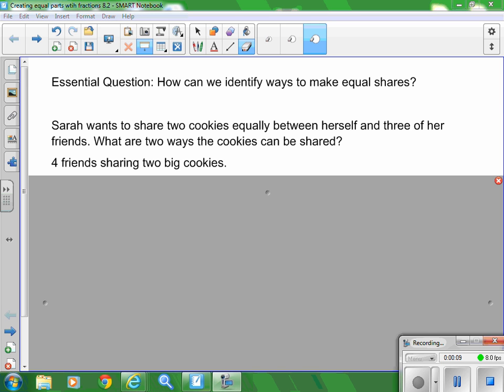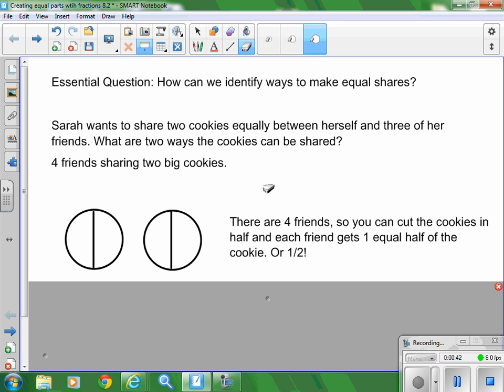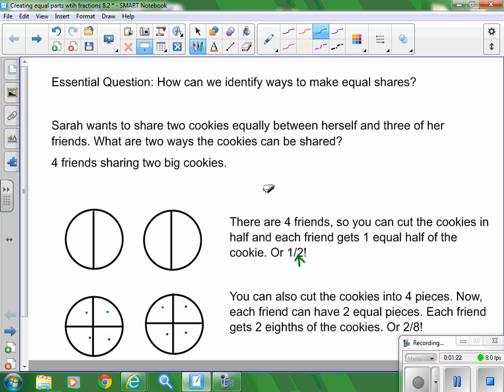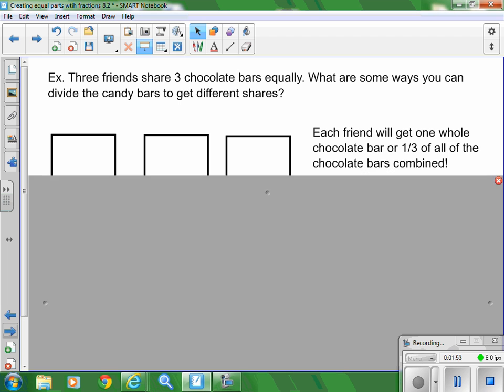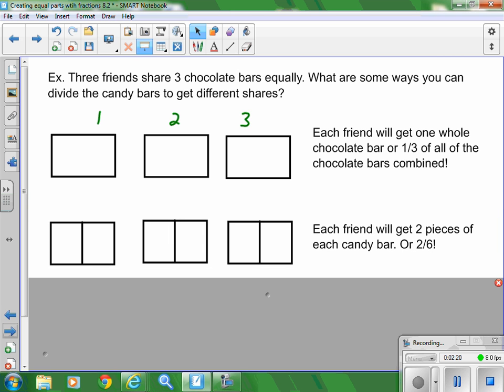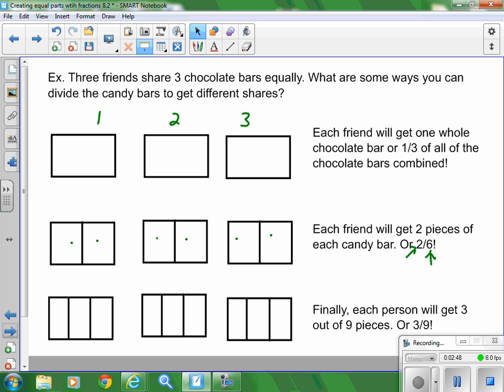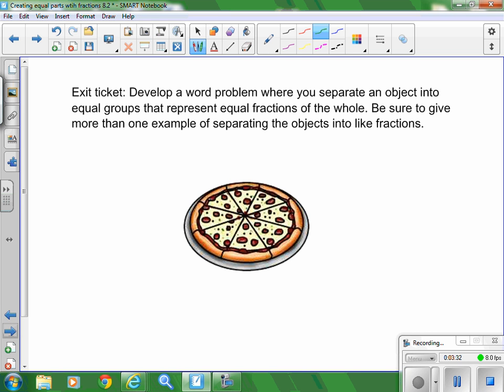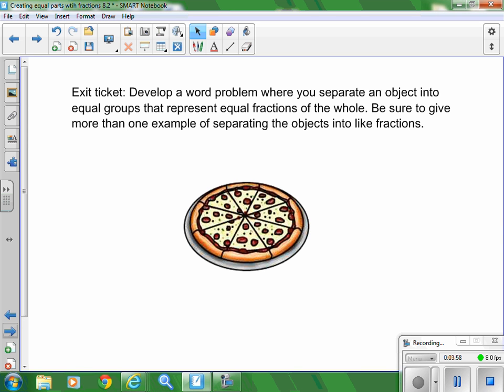Fractions 8 2 vid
Fractions 8.2